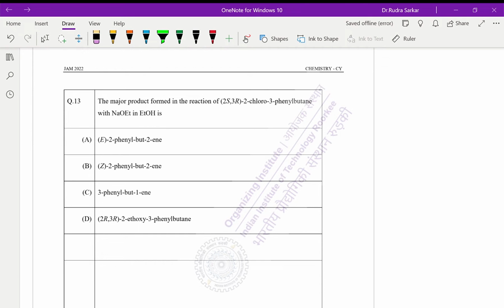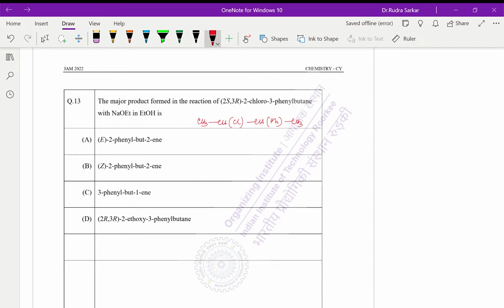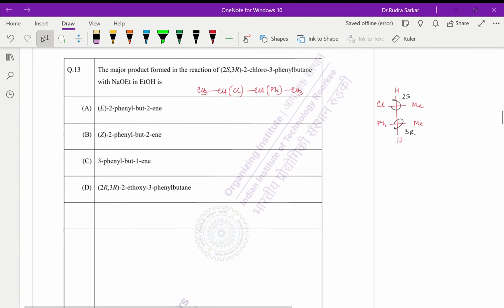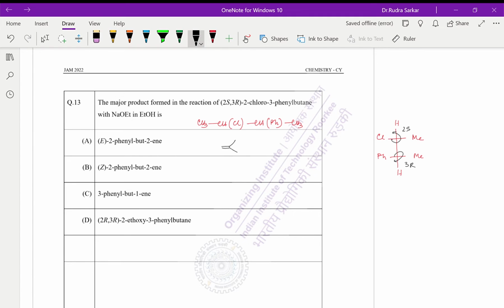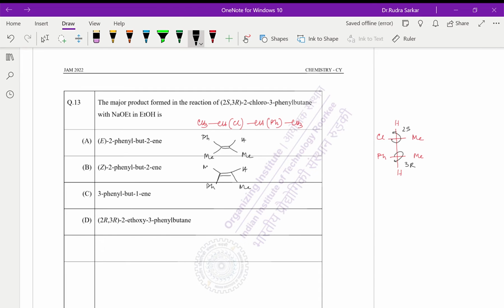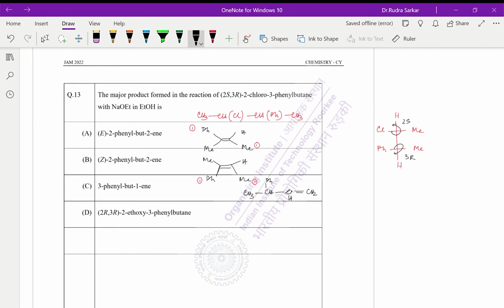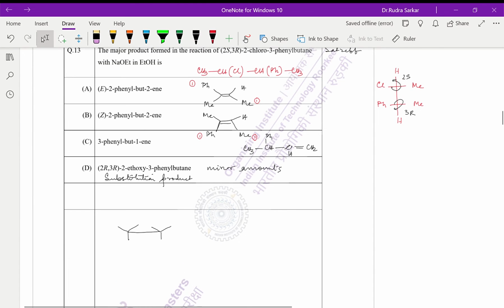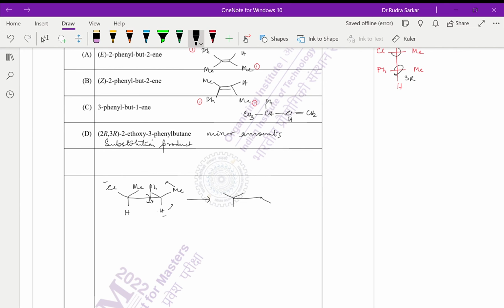IIT JAM Chemistry 2022 || Find Major Product In Reaction || Inorganic || Question NO 13 Solution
Find Major Product In Reaction || Chemistry

IIT JAM Chemistry Preparation

Indian Institute of Technology Joint Admission Test for Masters, IIT JAM 2022 exam was conducted on February 13, 2022.

Indian Institute of Technology, IIT Roorkee conducted the JAM 2022 in two sessions-- first session was from 9 am to 12 noon and the second session was held from 2.30 pm to 5.30 pm. IIT JAM 2022 question paper has 60 questions and total marks is 100.

Topics that candidates need to study to perform well in the IIT JAM Chemistry section are listed below.
Atomic Structure: Bohr's theory and Schrodinger wave equation. Periodicity in properties. Chemical bonding; Properties of s, p, d, and f block elements. Complex formation.

JAM Chemistry Preparation :
Start Preparing Short Notes.
Revise Every Topic You Read.

Complete solution of IIT JAM Chemistry 2022 paper with elaborate solution.

📌WHATSAPP AT

FOR

 📚   STUDY MATERIALS